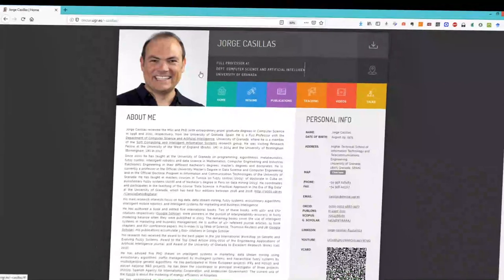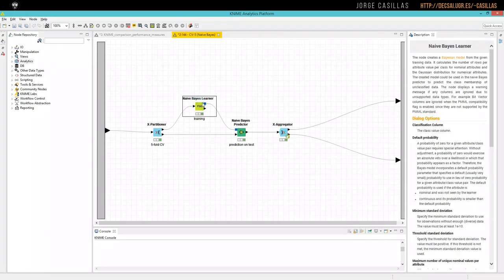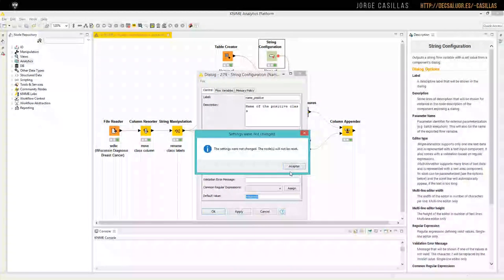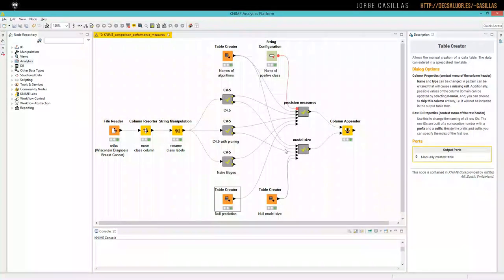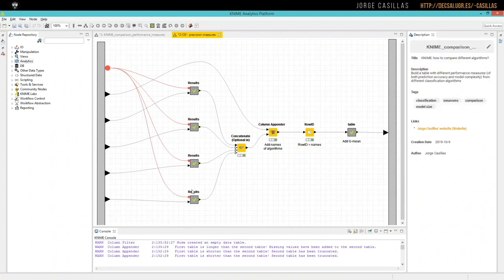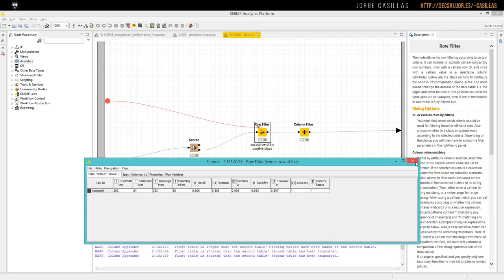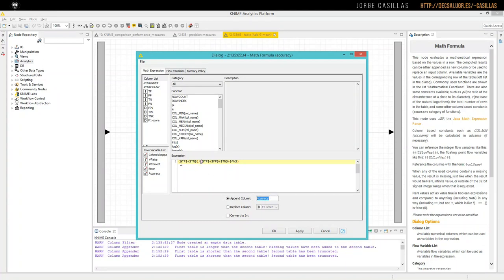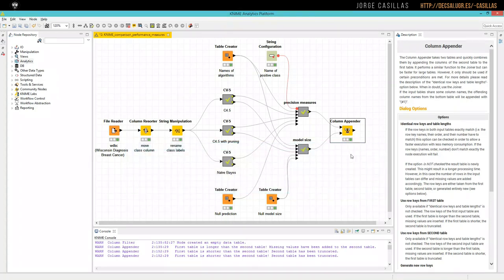KNIME: how to compare different algorithms?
Learn how to build a comparison table with different performance measures from different classification algorithms in KNIME